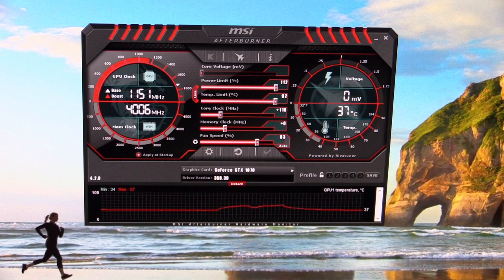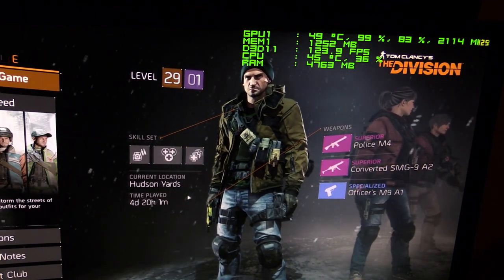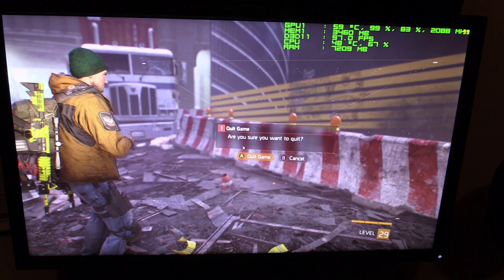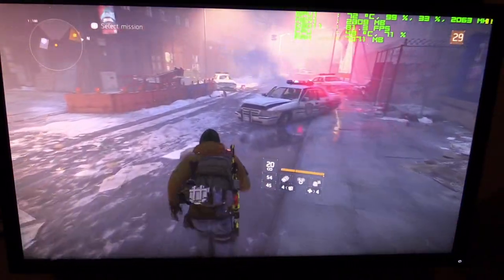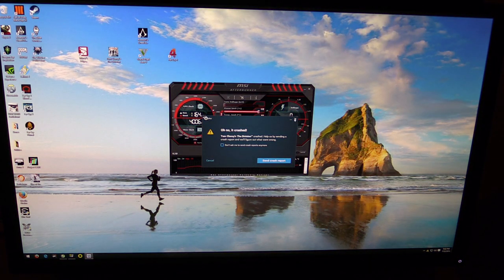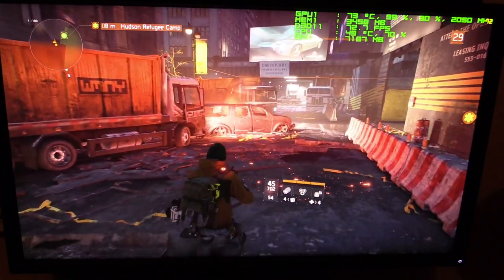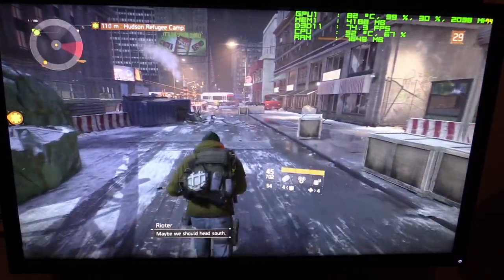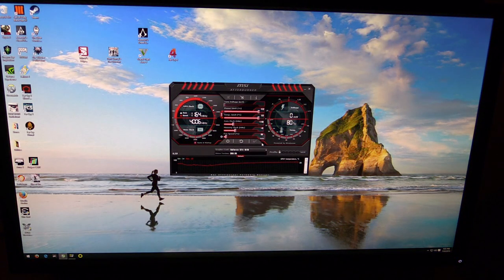Does Pascal really Throttle? - Let's find out!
Pretty solid proof, on the topic of whether Pascal throttles or not.  Please listen and pay attention to what I am showing you in the video.  I spent multiple weeks and tested five different Pascal cards, before making this video.    ***Note: I explain that the camera is used to make sure I, in NO WAY, impede performance of the computer, with my recording.  If you really care about how hardware performs, you'll want to see it performing as purely as you can.  The people who tell you Shadow Play has no impact on performance are not completely accurate.  It has a minimal hit to the frame rate, but it does impact performance.  That is why the camera is used, to avoid that.  (I do have a video capture device, but that flakes out, when I jump in and out of games or even change graphics settings or make changes to the overclocking software)  The camera is the purest way to catch hardware performance.

*Edit:  After turning my air conditioner off and having a higher ambient temperature, the 83% fan speed that I talked about ended up allowing the card to go into the 60's a lot more, which lowered the clock speed. (still above 2060Mhz, I think 2076Mhz... I'll have to double check)   So ambient temperature still rears its head, with these cards.  I'll keep an eye open, the next few days and see how the cooler holds out.  My ambient temperature wasn't "that low," at the time of this video.  (low to mid 70's)   Even though the clock barely went down, and the temp barely went up, I still needed to share the update.  While the AC was on, the card stayed steady, with the 83% fan speed, for more than two hours.   Again, once ambient temps went up, 83% couldn't keep the card as low as it had.

*Update:  I will concede that GPU boost could be "blamed" for what I show in the video, but it is clear that even if GPU Boost is calling the shots, thermals are still playing a role.

i7 4790
16GB RAM
EVGA GTX 1070 FTW
SSD
Windows 10